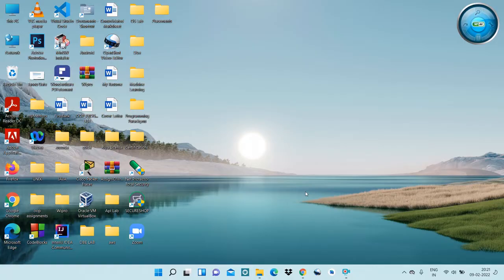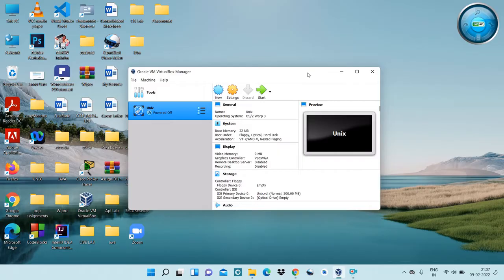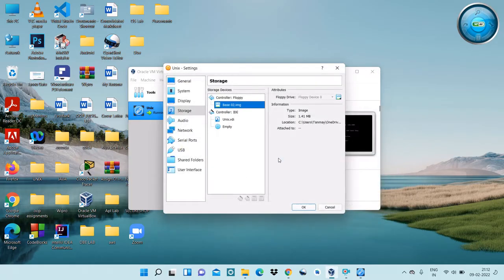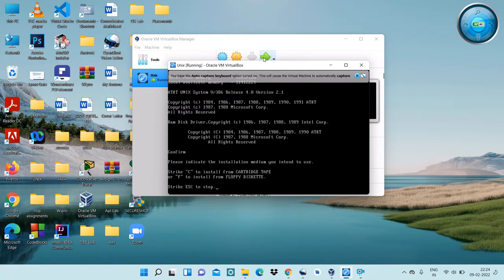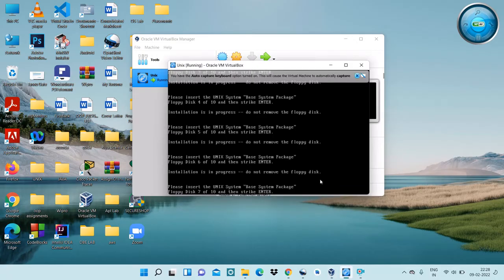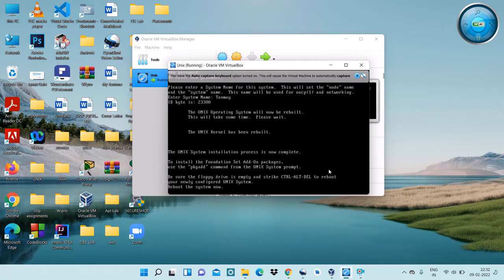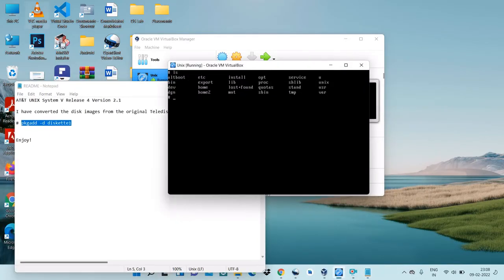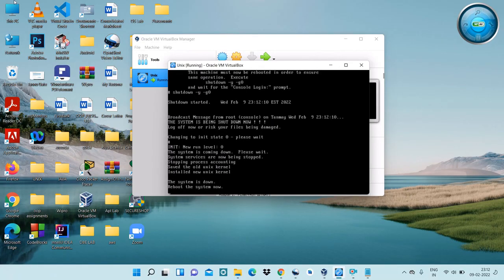How to install UNIX operating system on virtual box in windows 11